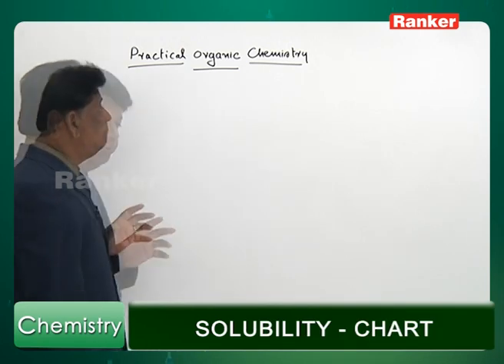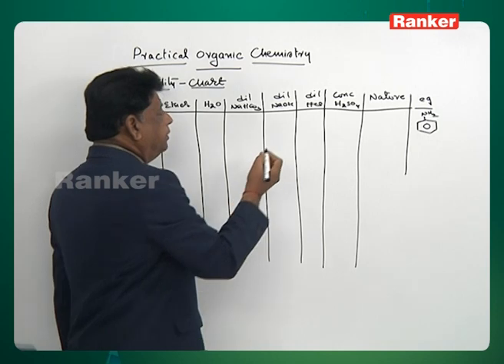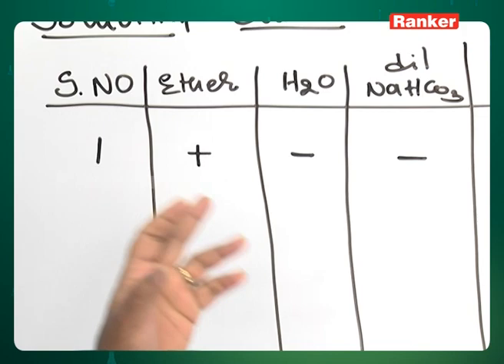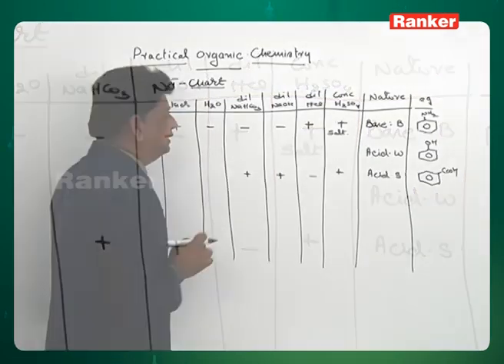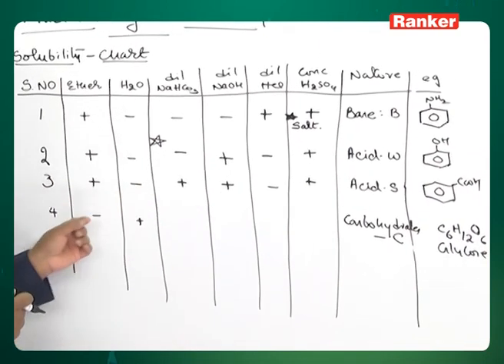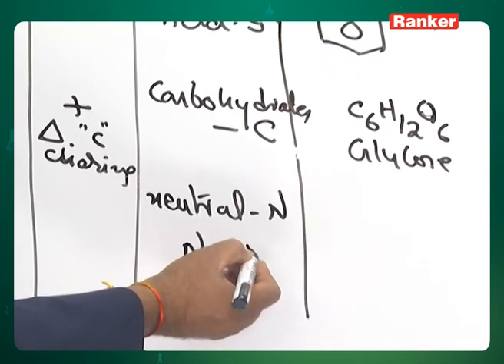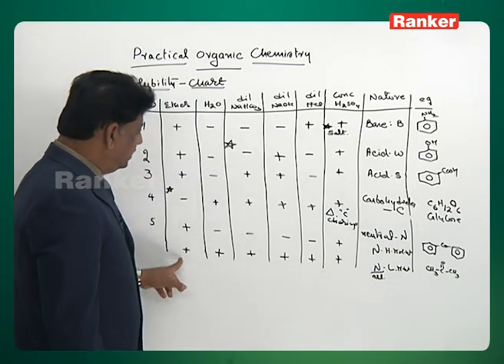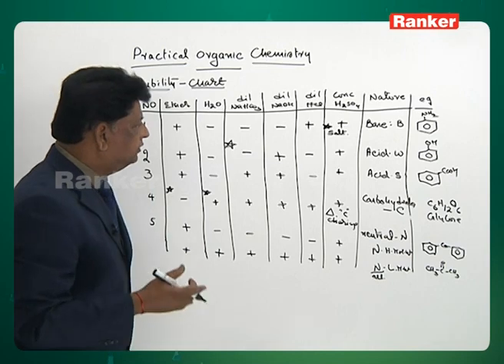Solubility, Principles Related to Practical Organic Chemistry | Dr. Ramidi Prasad Reddy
This lecture video deals primarily with Solubility, Principles Related to Practical Organic Chemistry which is briefly explained by Dr. Ramidi Prasad Reddy Sir.